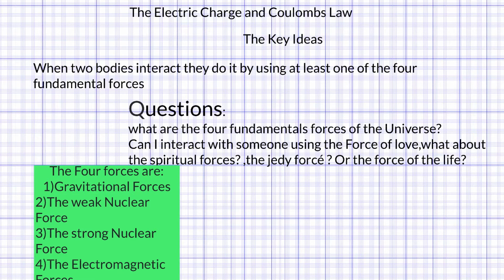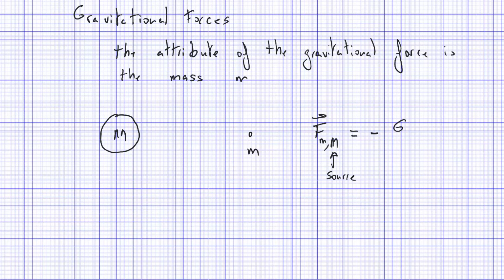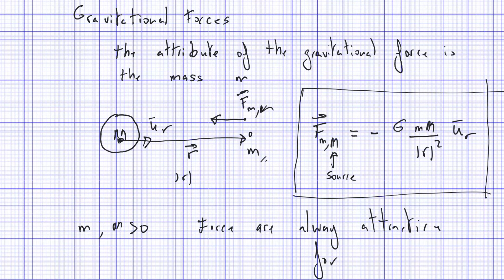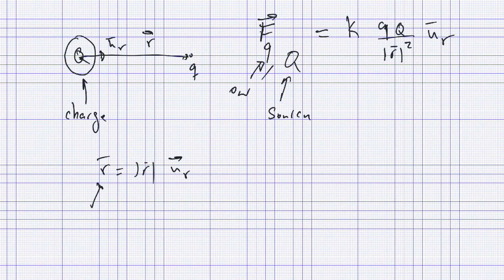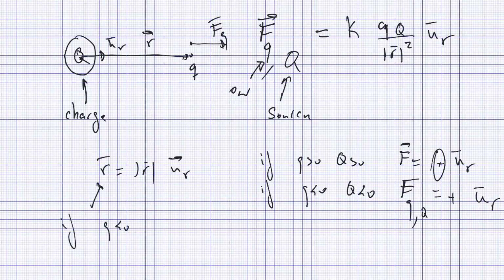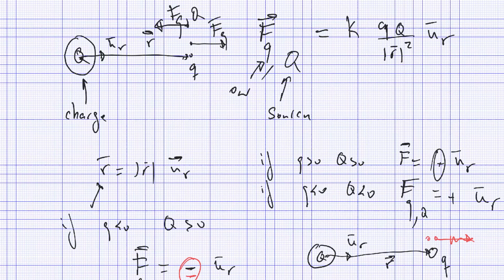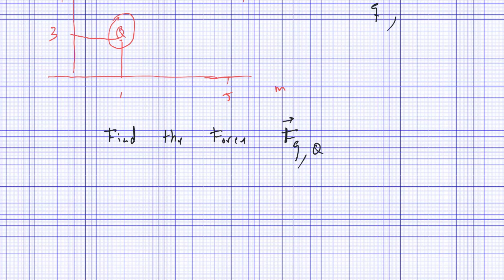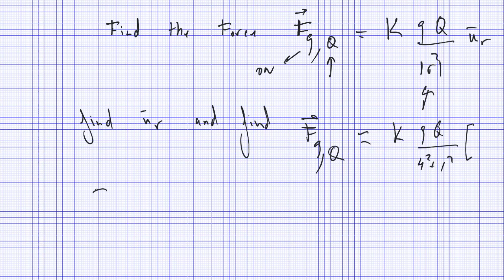21.1 The electric Char,ge